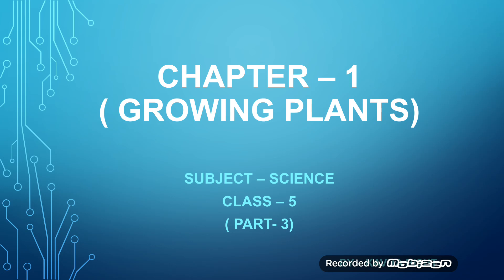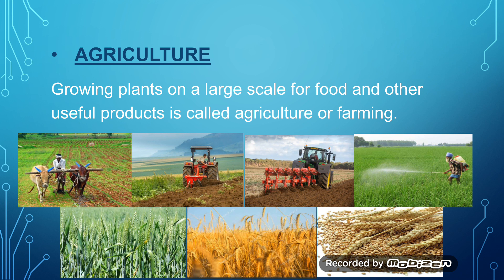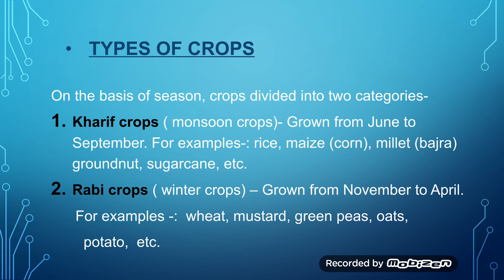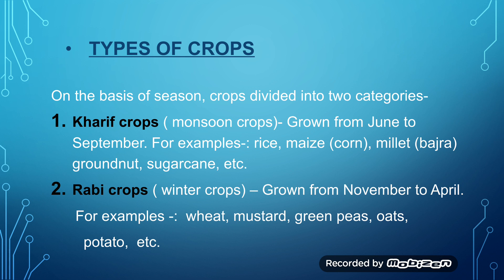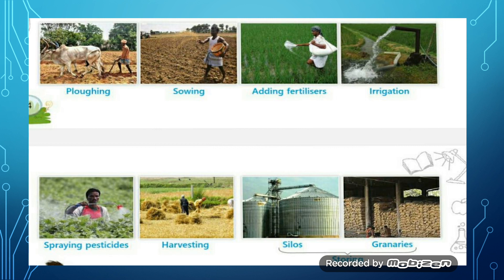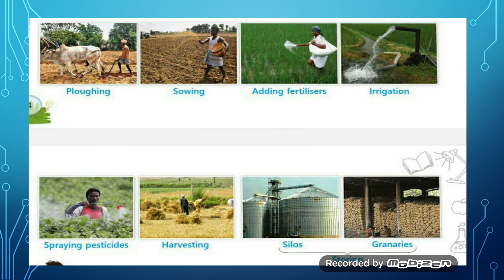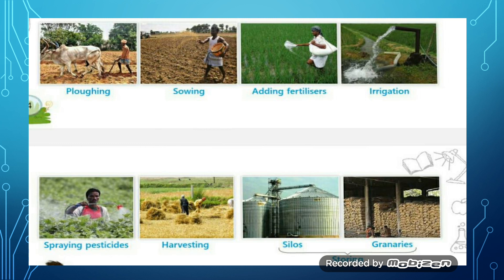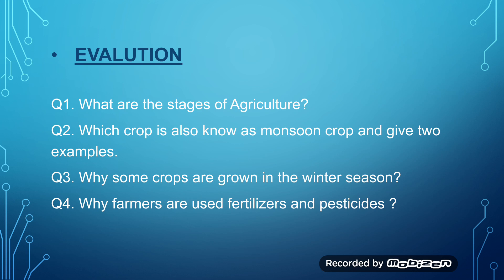5-CLASS-SCIENCE-CHAPTER-1 (Part-3)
GROWING PLANTS